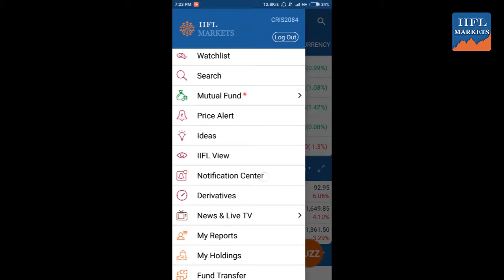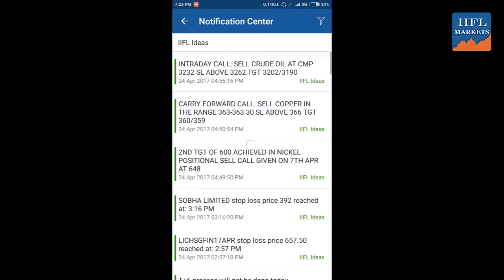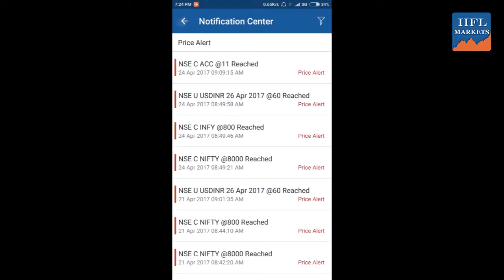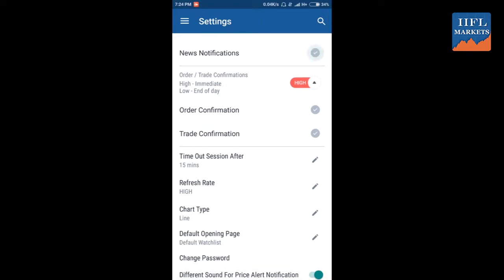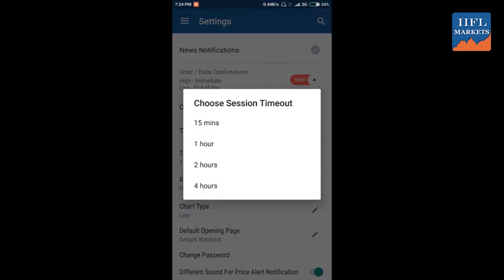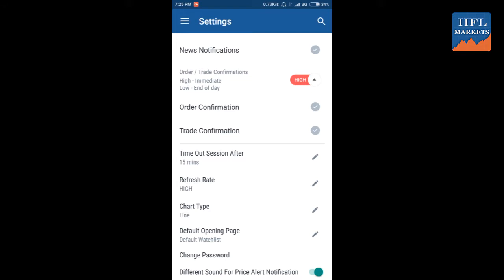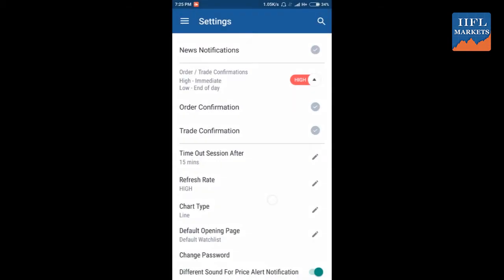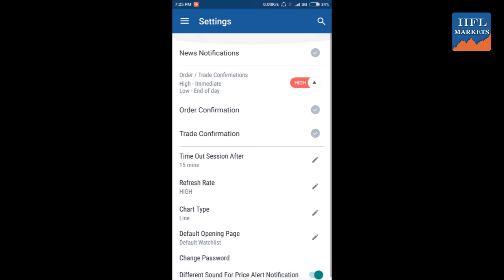Track All Notification Filters In One Place | IIFL Markets Mobile App Demo | IIFL Securities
From Trading Ideas to News to Price Alerts, you can receive and track all notifications in one place.
In this video you will learn how to track all your notifications in one place, whether it's regarding trading ideas or price alerts.

Time Stamps -
00:00 - Where to track all notification at one place?
00:04 - Tap on notification center
00:13 - Easy to sort with various section like IIFL ideas, news, pricealert, trade/order, personalised.
00:24 - IIFL Ideas filter
00:28 - News filter
00:32 - Price Alert filter
00:36 - Trade/ Order Filter
00:47 - IIFL Market Mobile App Setting
01:10 - Order and paid confirmation
01:31 - How to set timeout session
01:37 - Select chart type
01:44 - Default opening page
02:00 - Change Password and sound for price alert notification

1. Common Mistakes while Trading Online by First Time Traders
2. Demat Account Aims and Objectives
3. How Does Demat Account Work
4. Demat Account Opening Charges
5. How to Open Demat Account